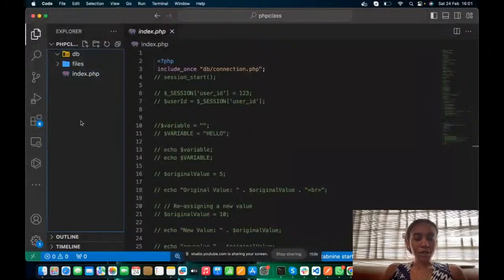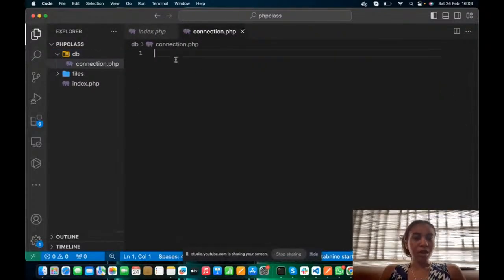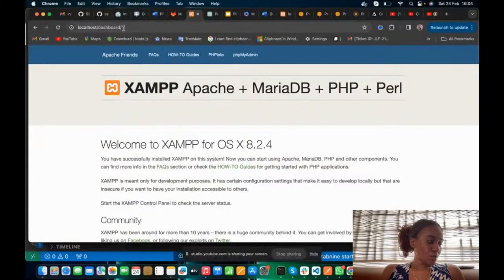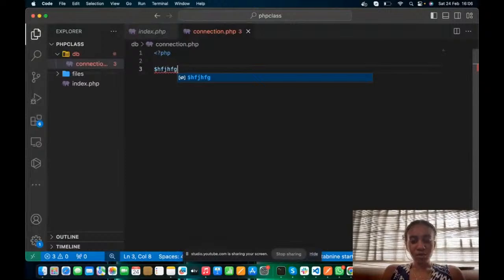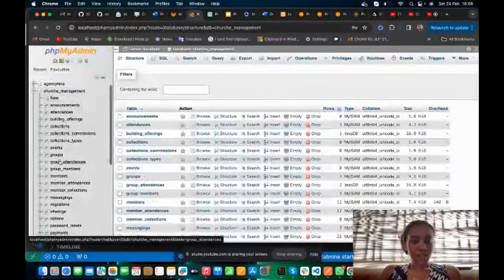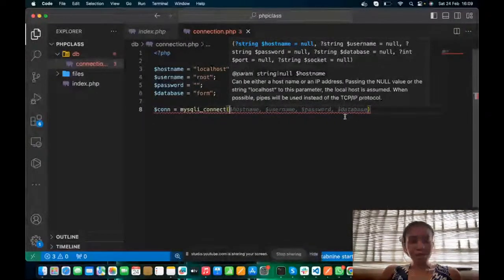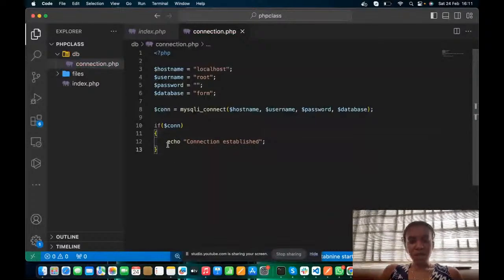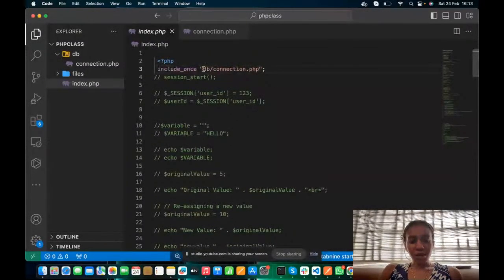Connection to the database in core php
In this Video i will teach you how to connect to your database using core php